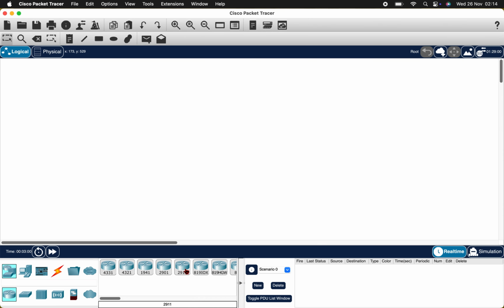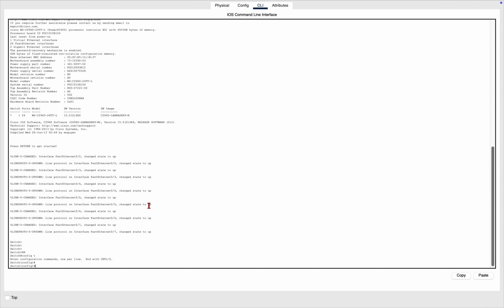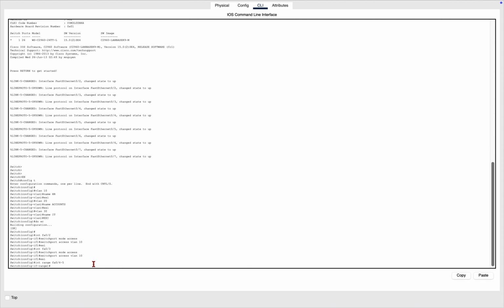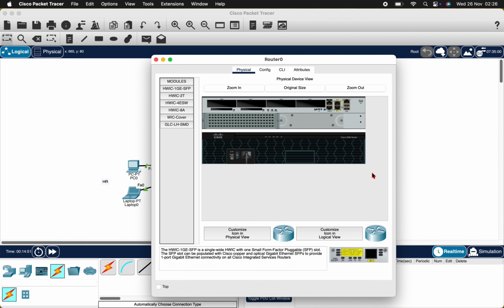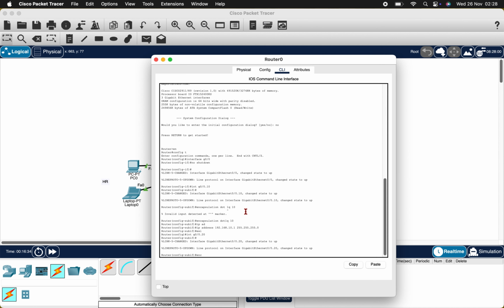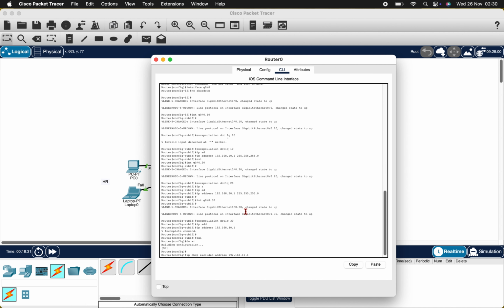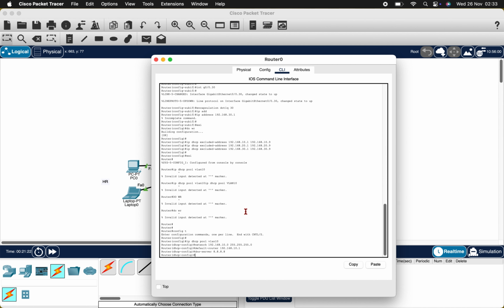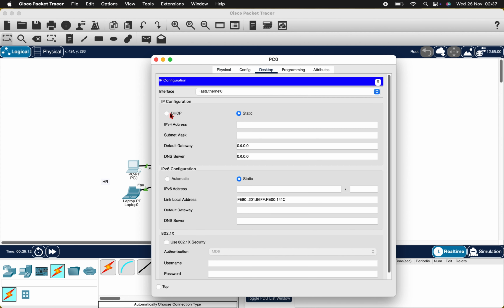Cisco Packet Tracer: Video 104 VLAN Routing 2025 | Router-on-a-Stick + DHCP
Learn Inter-VLAN Routing, Router-on-a-Stick, and DHCP configuration in this clear, step-by-step Cisco Packet Tracer tutorial for beginners.
In this video, we build a simple network with one router, one switch, and multiple VLANs, then configure sub-interfaces, trunking, DHCP pools, and more.

Perfect for students preparing for CCNA 200-301, beginners learning networking, or anyone improving their Packet Tracer labs.